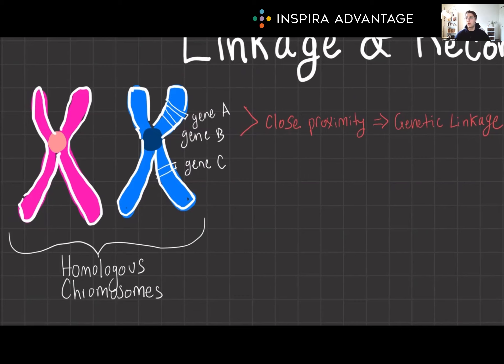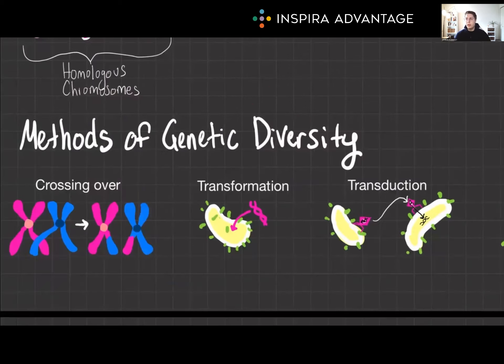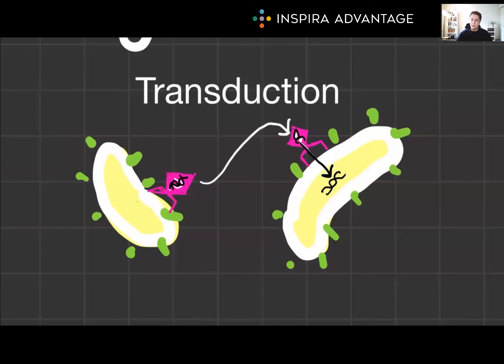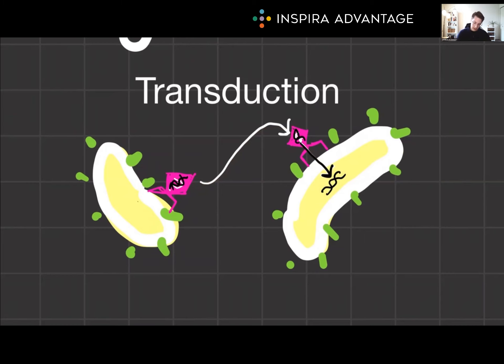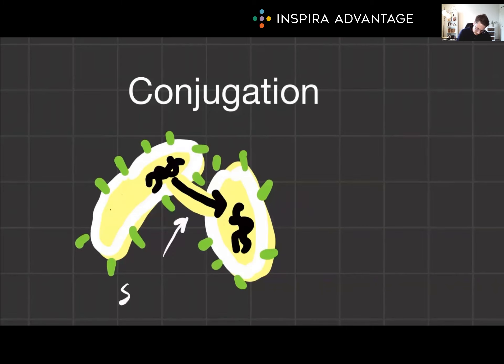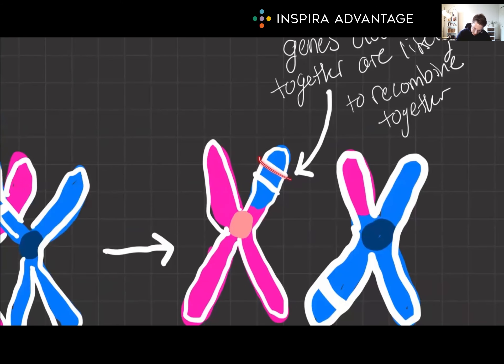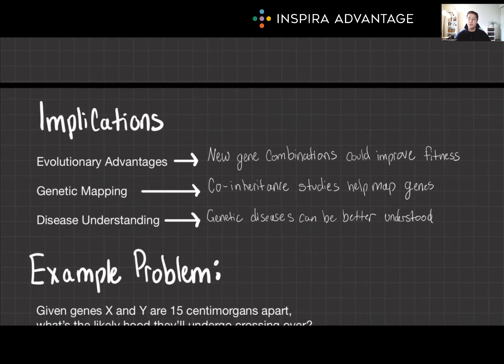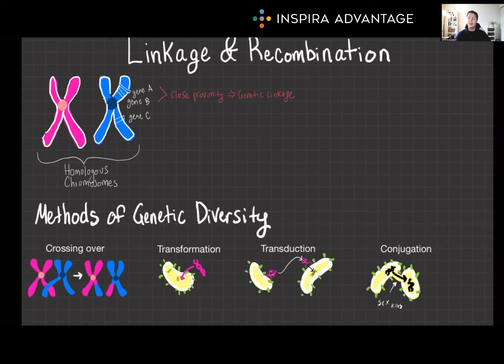Genetics and Cell Biology: Linkage and Recombination | MCAT Crash Course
Genetics and Cell Biology: Linkage and Recombination for the MCAT in this MCAT crash course! Follow along as Bretton, one of our 99th-percentile MCAT tutors, breaks down this fundamental concept to set you up for success on the MCAT!

Beyond being mere genetic concepts, understanding linkage and recombination is fundamental to unraveling the complexities of genetic inheritance and variation. Mastery of these principles is crucial for grasping the mechanisms of gene mapping, understanding genetic diseases, and predicting patterns of inheritance. Whether it's deciphering the genetic basis of traits or analyzing familial pedigrees, linkage and recombination play a pivotal role in the Biological and Biochemical Foundations of Living Systems section.

Ready to supercharge your MCAT prep? Look no further than our comprehensive MCAT Guide, available